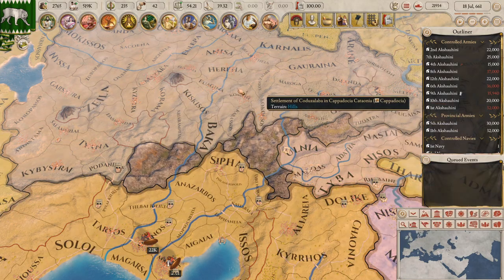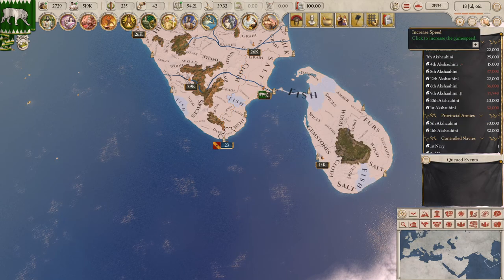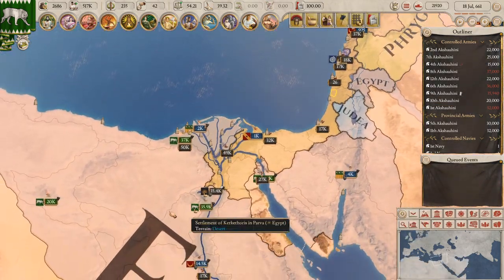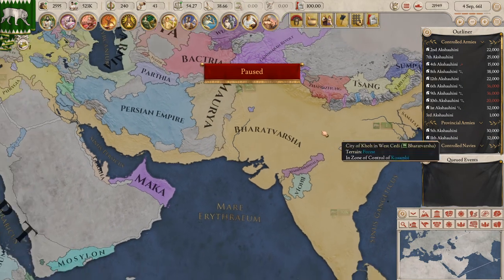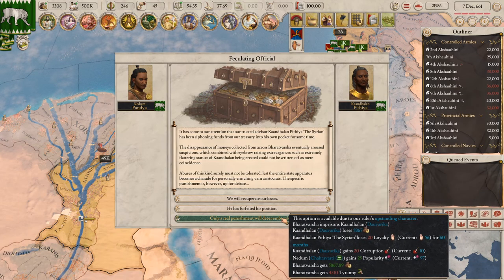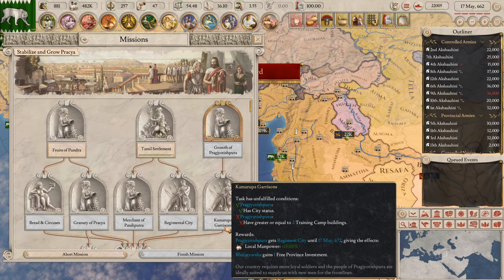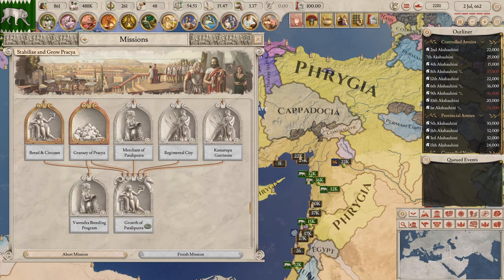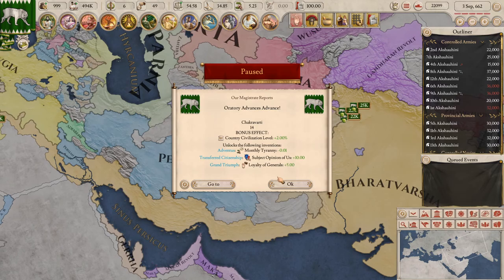Imperator: Rome (Archimedes) Let's Play - rednaxelA - Part 81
First let's play in the Archimedes (1.4) patch for Imperator: Rome. Plan is to go for the rednaxelA achievement (I believe it took my until episode 3 before I understood the naming of this one... xD).

We will of course try out the new mechanics surrounding religion as well and also scoop up any other achievements that we can.

Never played in India so far so will be interesting to see what goes on there. Usually too far away to pay much attention to what is happening in that region. ;)